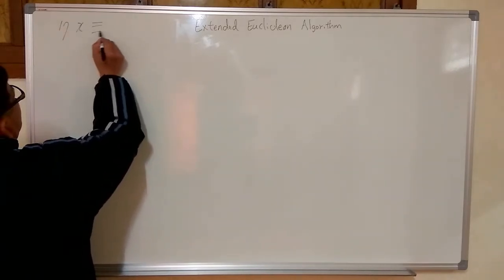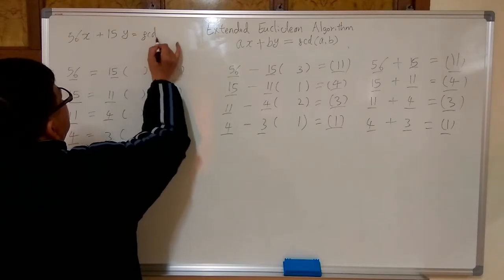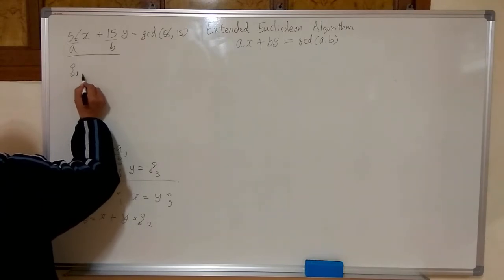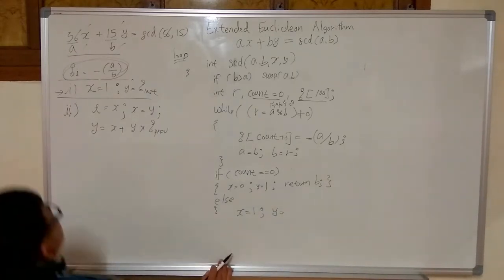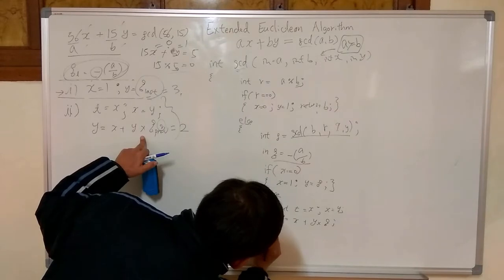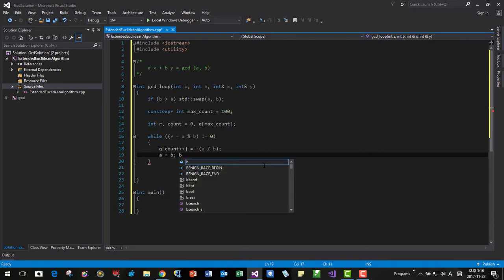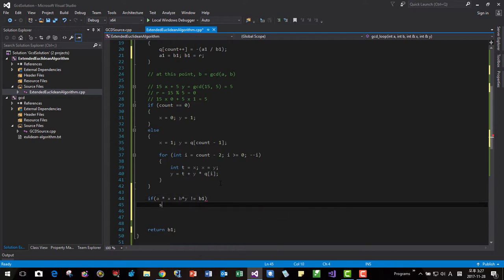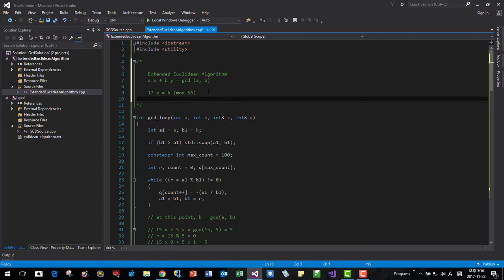How to Implement Extended Euclidean Algorithm in C++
We will learn how to implement Extended Euclidean Algorithm in C++ code. With this algorithm at hand, we can solve linear congruence equations. Please also watch the following videos:

I made a mistake in the C++ code:

STEP 1.  x = 1; y = q_last

Subsequent STEPS:

int t = x; x = y;
y = t + y * q_prev;

I also found a few other bugs and fix them in my next video. Please watch my next video how to fix them.

1. Extended Euclidean Algorithm Example

3. Extended Euclidean Algorithm and Inverse Modulo Tutorial

4. About How to Implement Euclidean Algorithm in C++